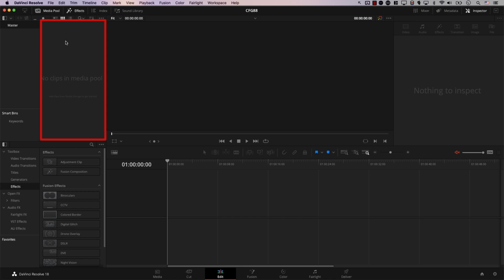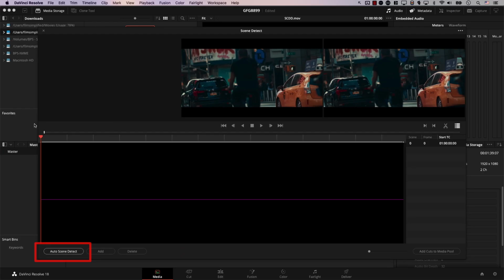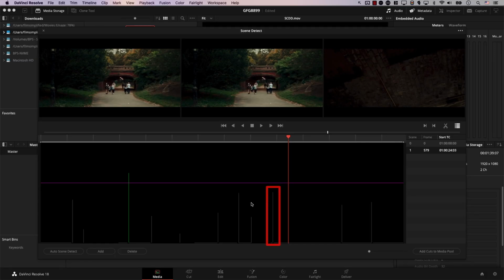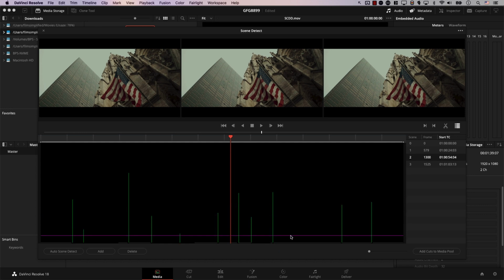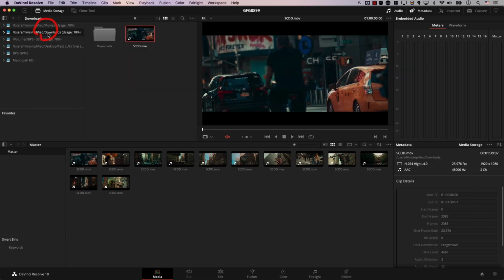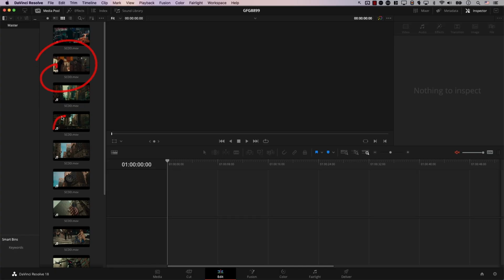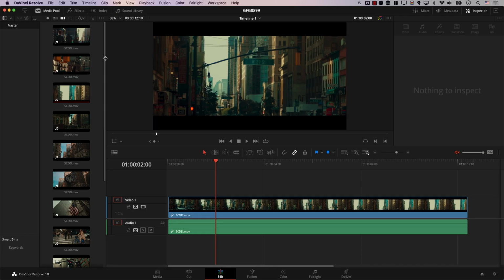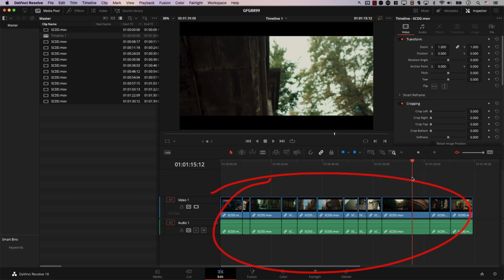This Time in the Free Resolve, Another life-saving feature most beginners don't know.